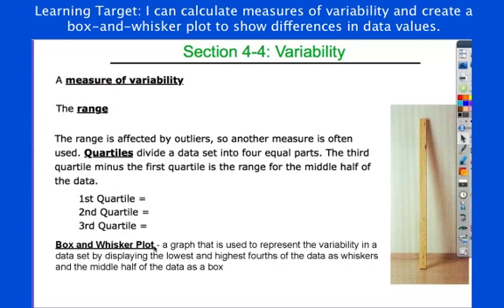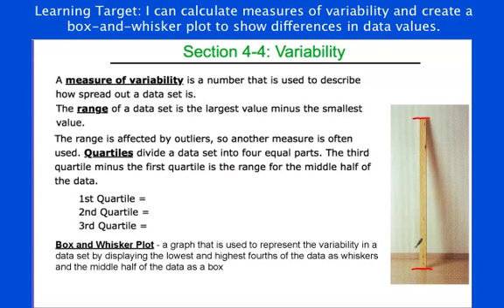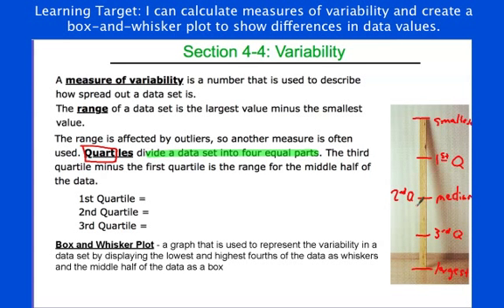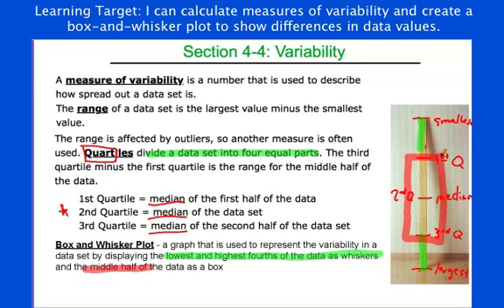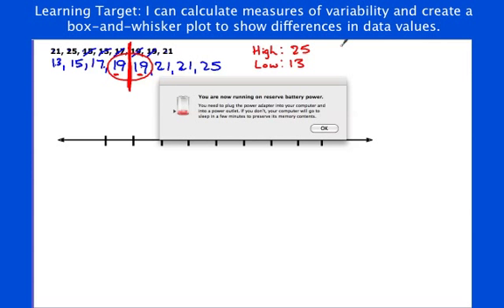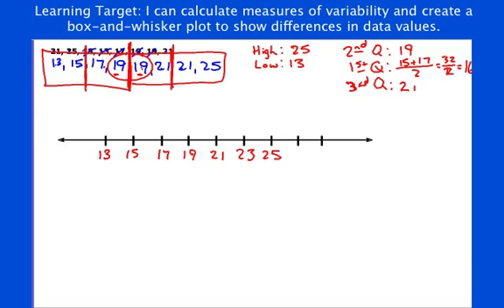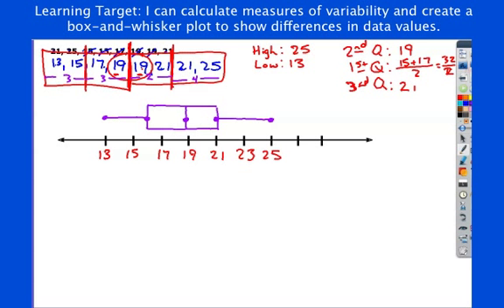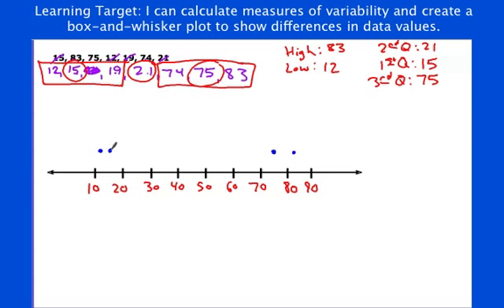Measures of Variability.mp4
Learning Target: I can calculate measures of variability and create a box-and-whisker plot to show differences in data values.